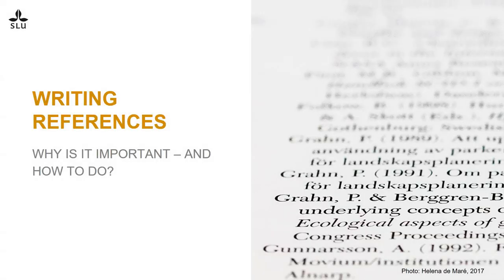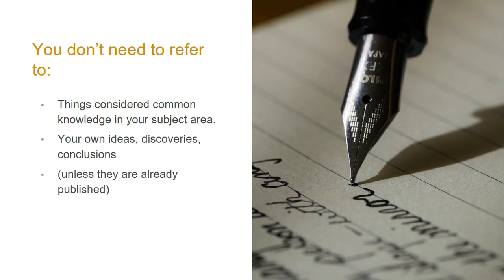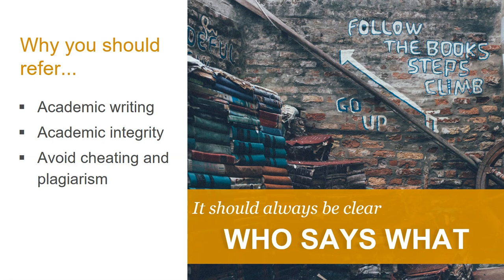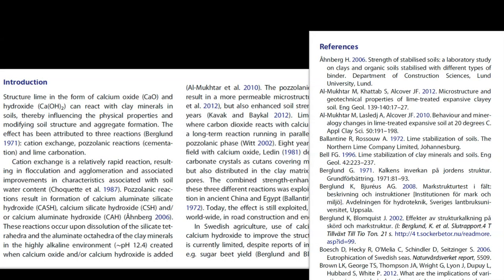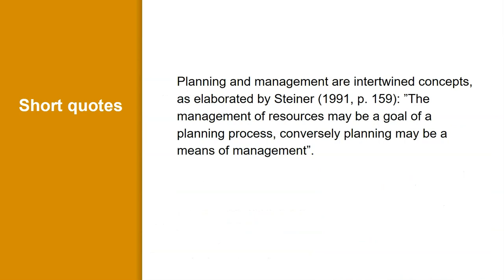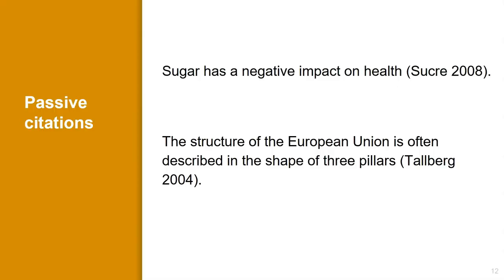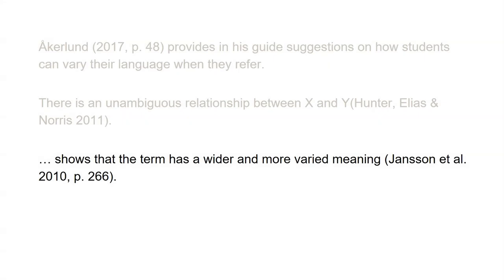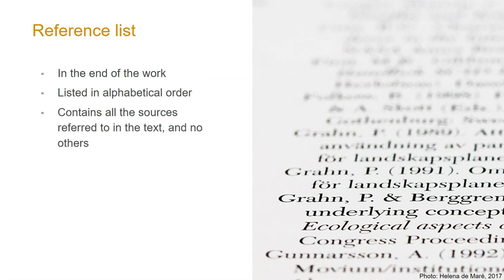Writing references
A short video about why it is important to write references and how to do it.